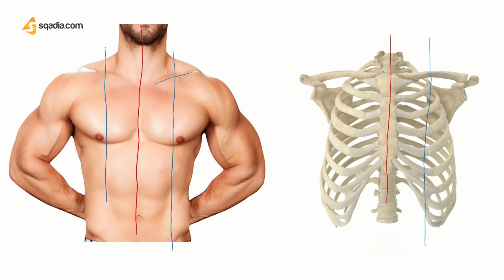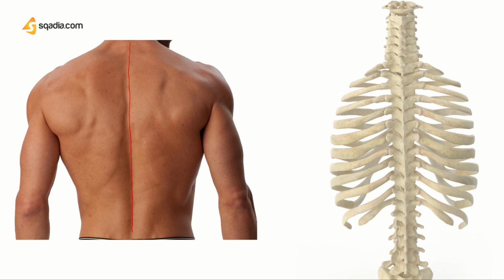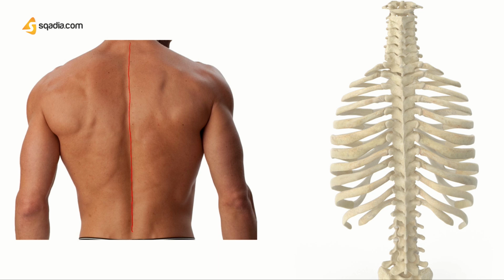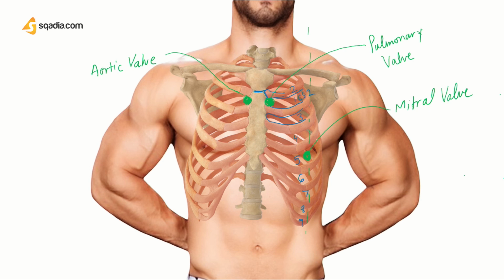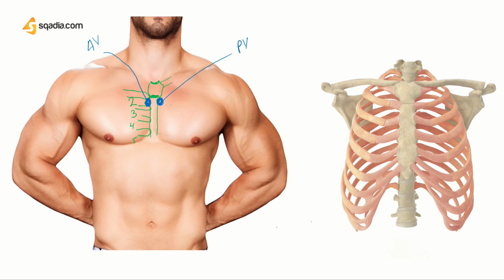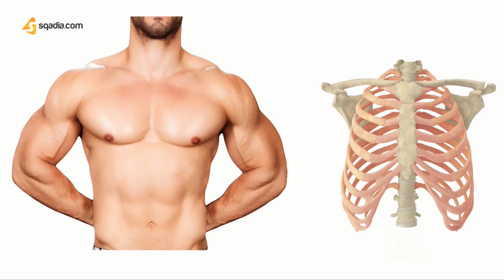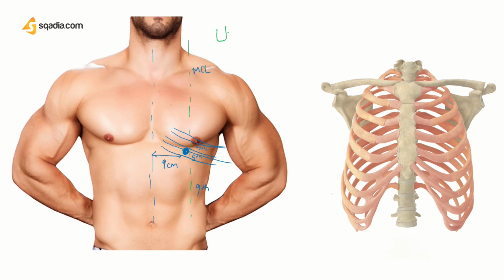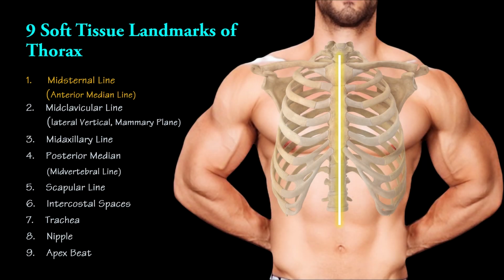Surface Anatomy of Thorax - Soft Tissue Markings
Official sqadia.com Channel: 🎬 5500+ Medical Videos

☛📄 DESCRIPTION
Today we will be focusing on the “surface anatomy of thorax. Thorax houses very important structures of the body. So understanding the surface anatomy is crucial for medical students. Making it easier to make a diagnosis or to treat a wounded patient.

☛📄 What is the Thorax?
“Thorax” is Latin for “chest”. The part of our body present between the neck and the abdomen is known as the thorax. You can even feel your thorax moving while you are breathing, at this very moment!

The bony thorax is bound by certain structures and soft tissue landmarks. It is shaped like a truncated cone i.e. narrow superiorly and widening inferiorly. It consists of a cage that houses the thoracic viscera, especially the heart and lungs.

☛📄 Landmarks of Thorax
We will detail the 9 bony landmarks of the thorax. Detailing how they are all acting together to frame our thorax (chest):
♦︎ Clavicles: Acromial end, Shaft, Sternal end
♦︎ Sternum: Manubrium, Body, Xiphoid Process
♦︎ Suprasternal Notch
♦︎ Sternal Angle (Angle of Louis)
♦︎ Infrasternal Angle
♦︎ Xiphisternal Joint
♦︎ Costal Cartilage
♦︎ Ribs
♦︎ Thoracic vertebral spines

☛📄 Soft Tissue Landmarks of Thorax
9 soft tissue landmarks can be palpated on the surface of our thorax. They are listed as follows:
♦︎ Midsternal Line (Anterior Median Line)
♦︎ Midclavicular Line (Mammary Plane)
♦︎ Midaxillary Line
♦︎ Posterior Median Line (Midvertebral line)
♦︎ Scapular Line
♦︎ Intercostal Spaces
♦︎ Trachea
♦︎ Nipple
♦︎ Apex Beat

We will go into very small details about each of these thoracic landmarks. The specialty of this lecture is that you will be able to learn the surface anatomy of the thorax, in a comprehensive and engaging manner.